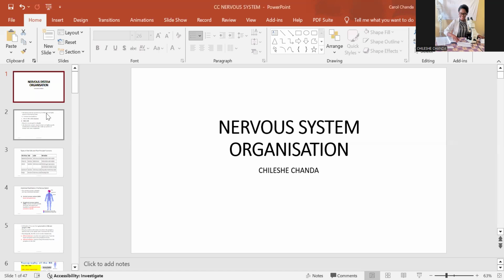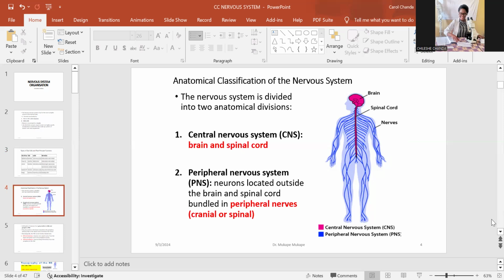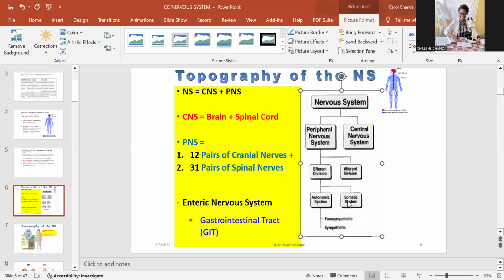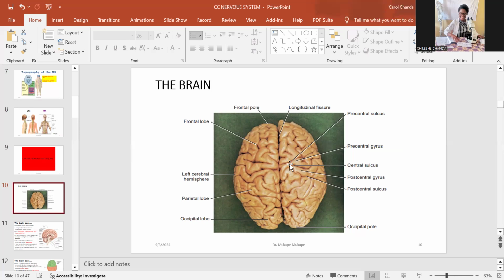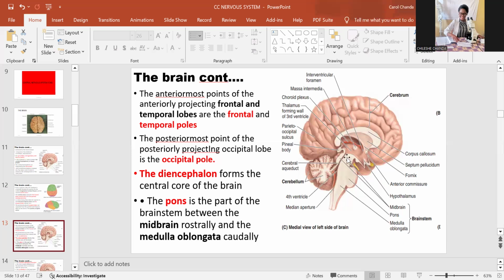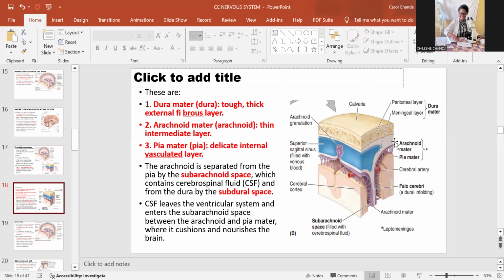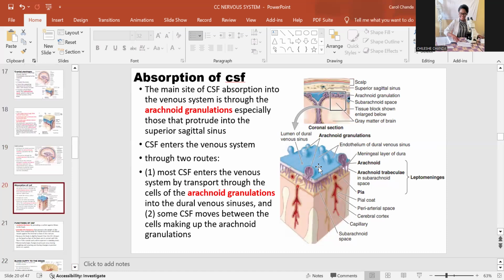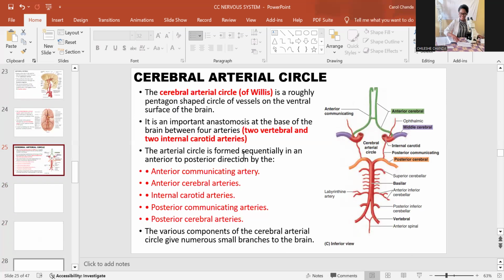nervous system organisation